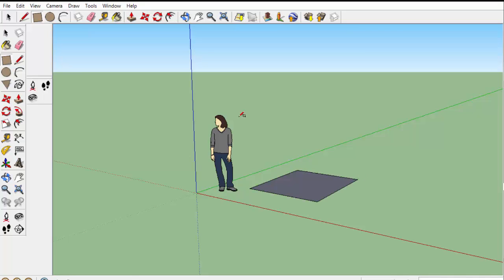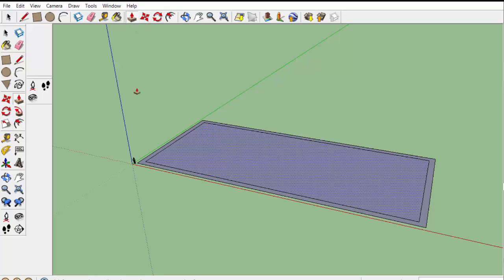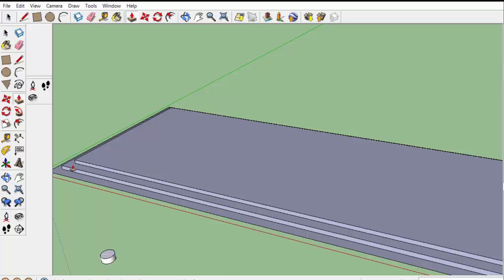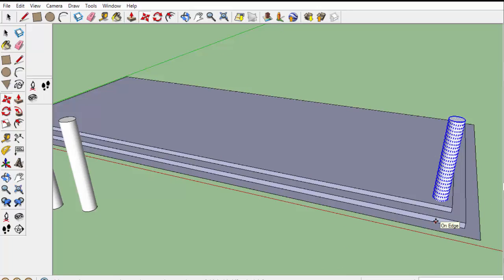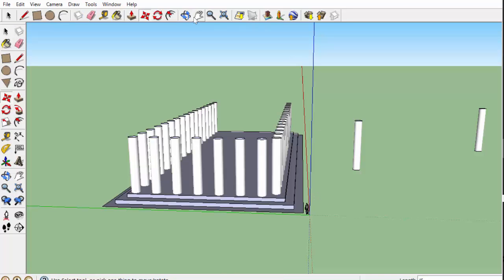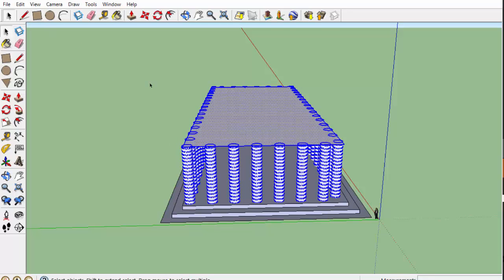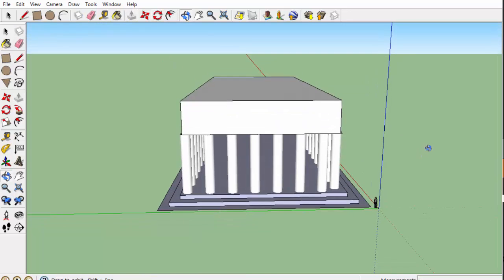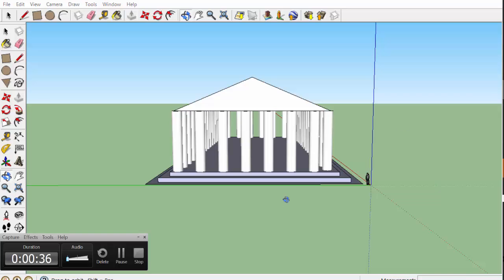sketchup parthenon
Create parthenon in sketchup for ks2 pupils.